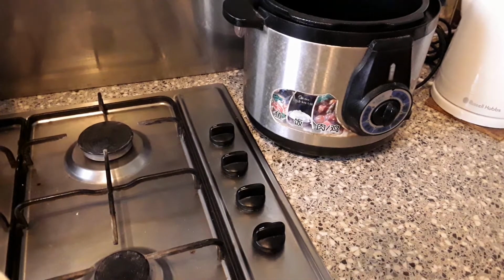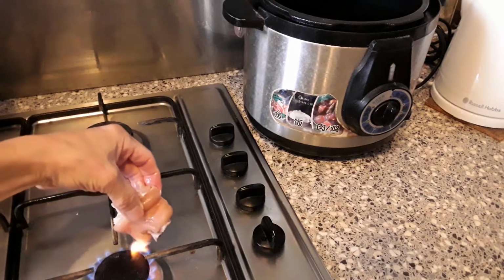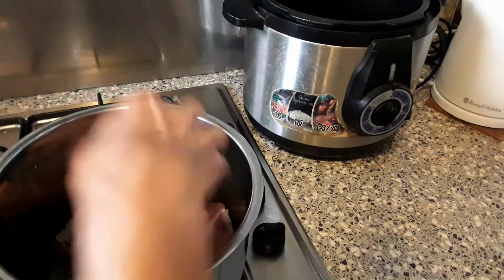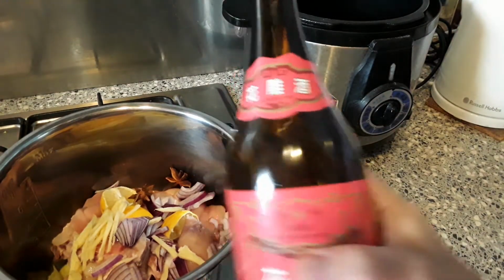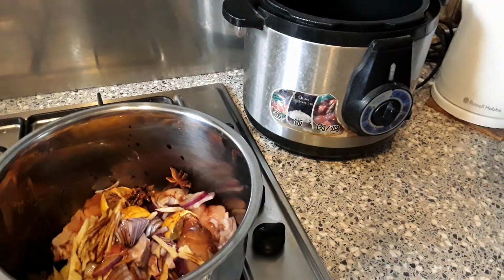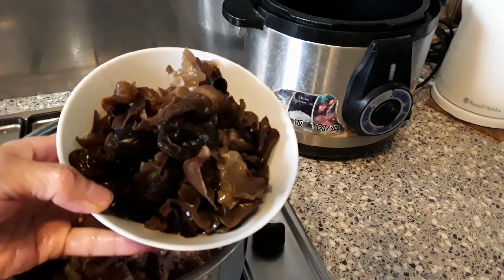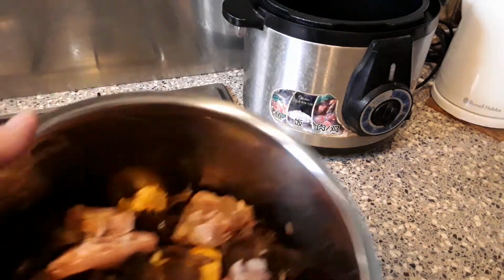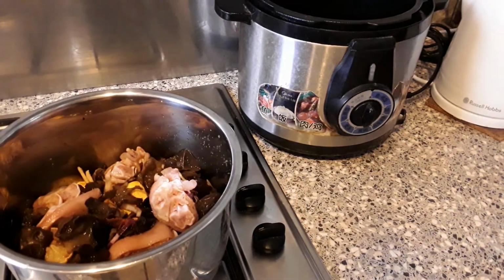Chinese food, Shanghai hei mu er zhu shou ( 黑木耳猪手 )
See more, next movie
wechat
x125_ 1994